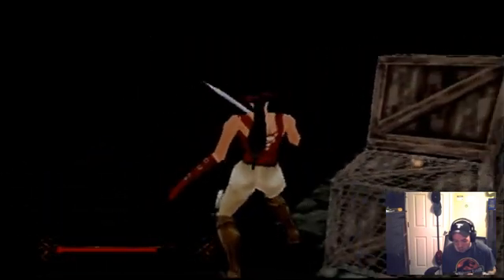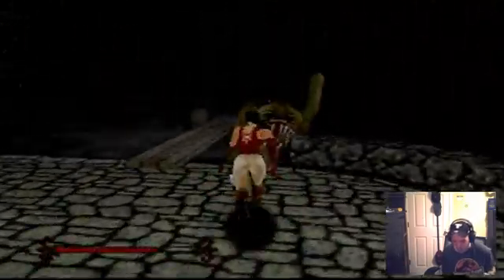#8 Queenhite Docks NC1